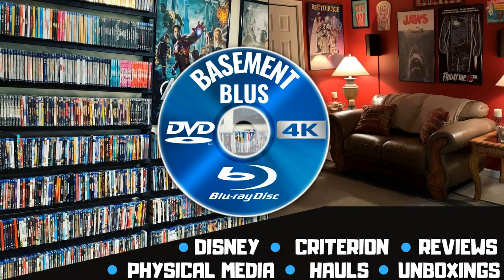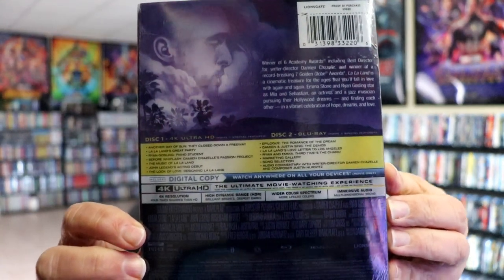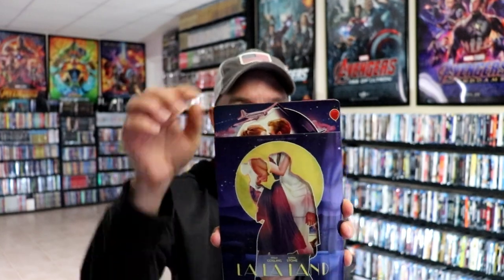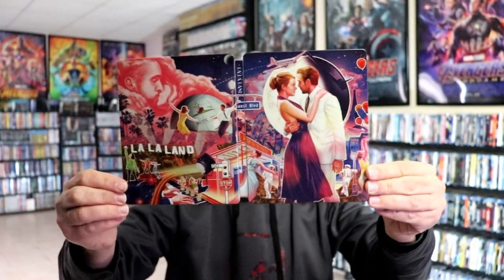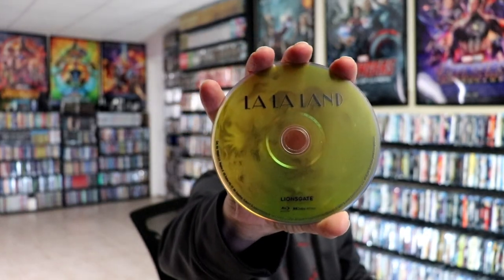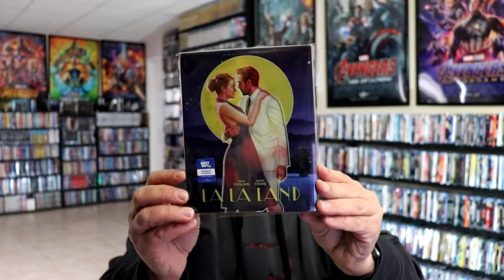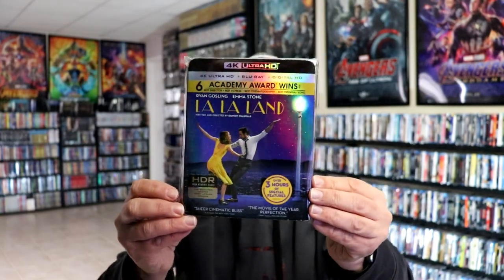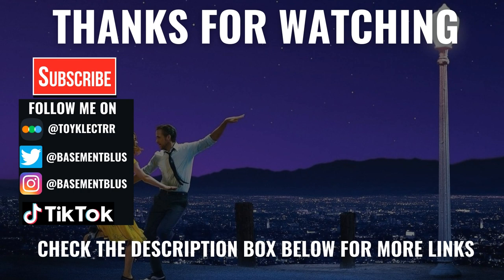La La Land Best Buy Exclusive 4K Ultra HD Blu-ray Steelbook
Check out the unwrapping of the La La Land Best Buy Exclusive 4K Ultra HD Blu-ray Steelbook!

Add the Blu-ray to your collection
Add the 4K Ultra HD Blu-ray to your collection